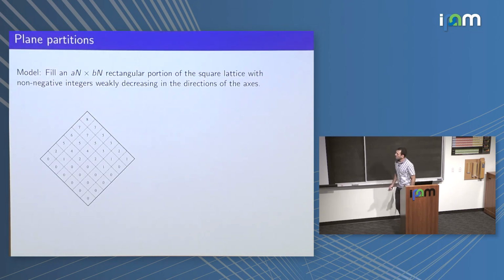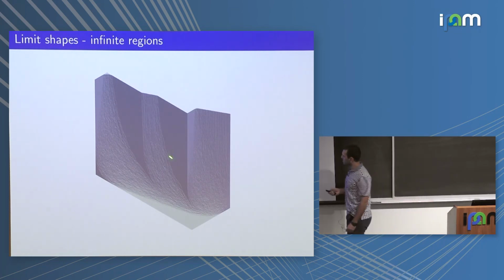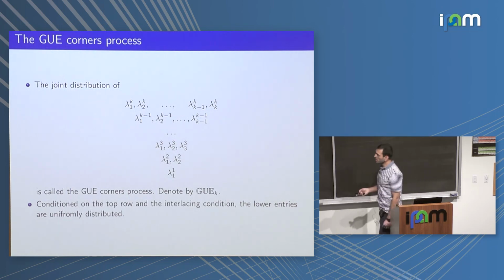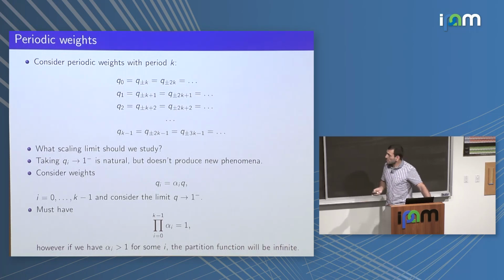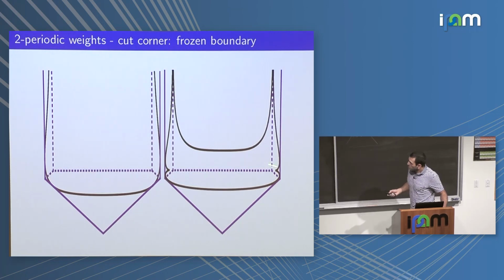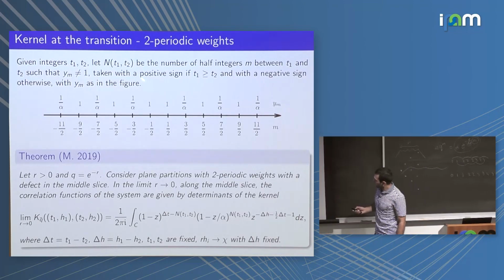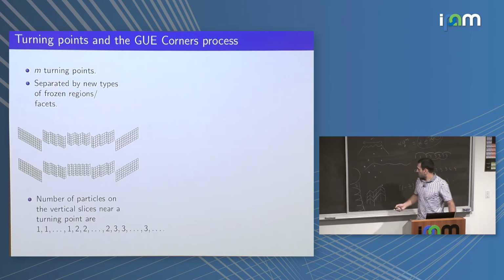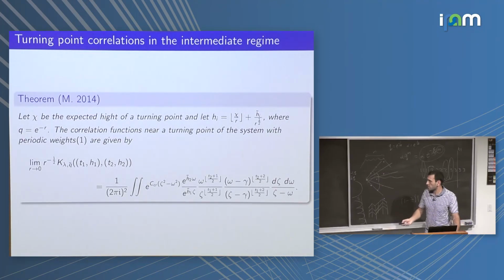Sevak Mkrtchyan: "Plane partitions with periodic weights"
"Plane partitions with periodic weights"
Sevak Mkrtchyan - University of Rochester

Abstract: We will discuss results studying the plane partition model under periodic weights. We will explore the weights that make sense for the model and study the effect on the local point processes, especially at the turning points of the frozen boundary.